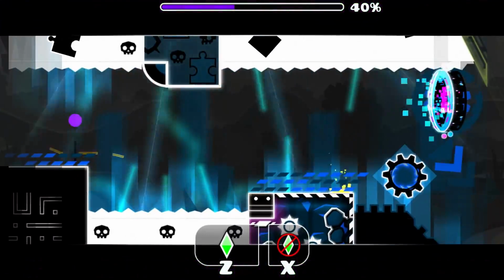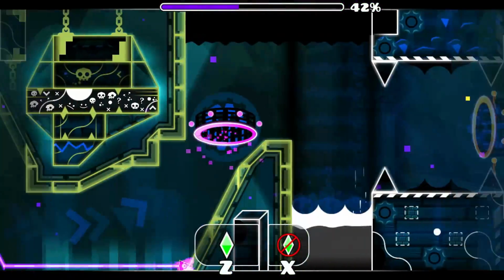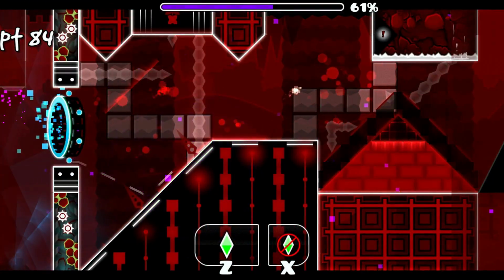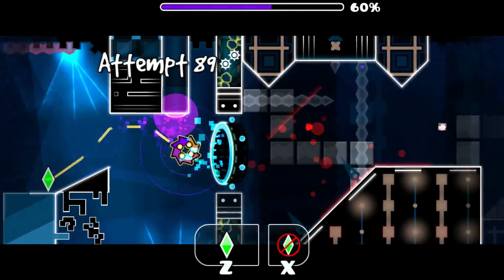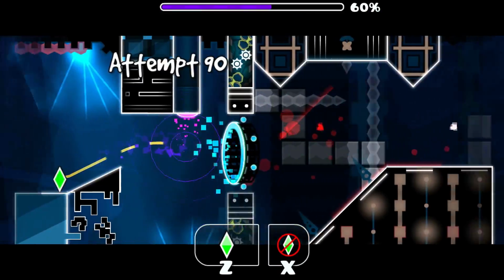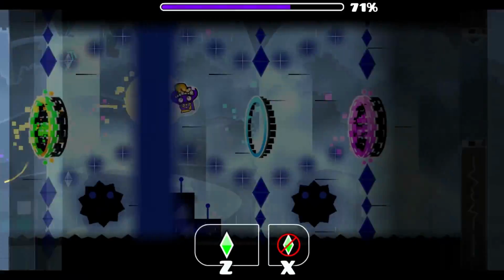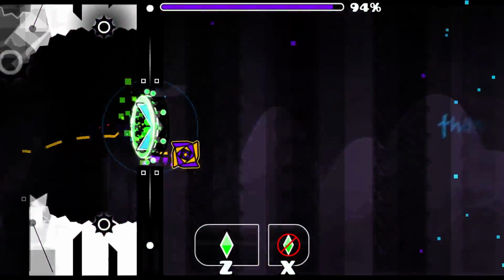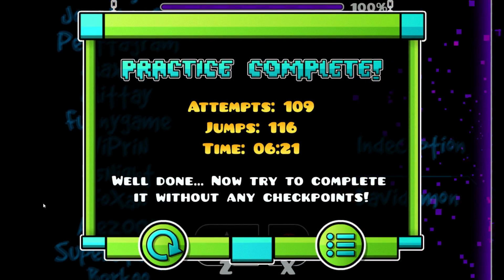Level Reviews Season 2 #10 | Indeception by Davidemon | GD 2.1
Description and Thumbnail will follow...
Technical issues